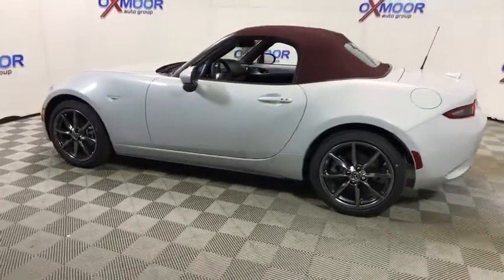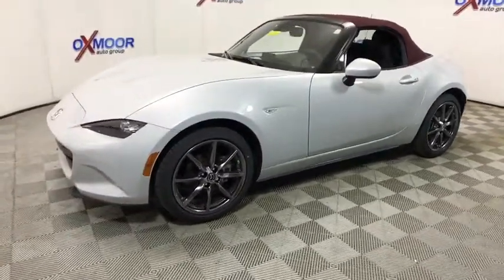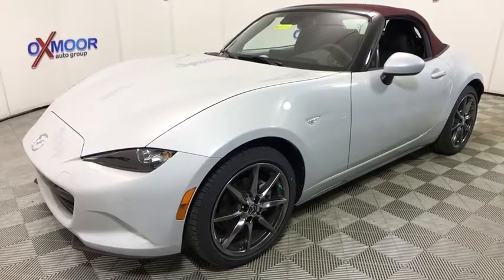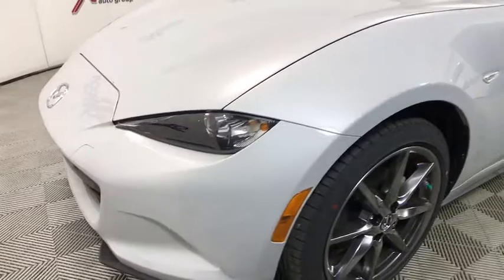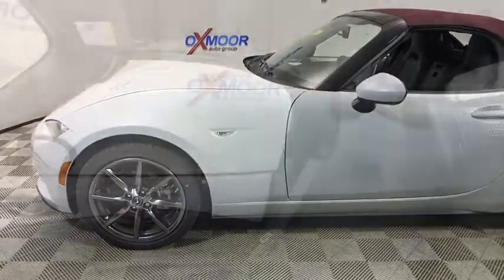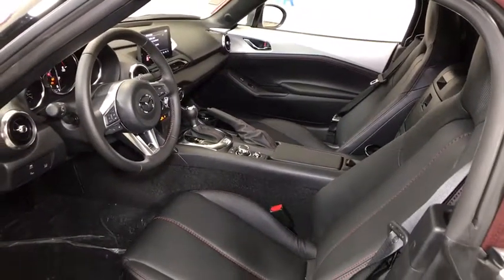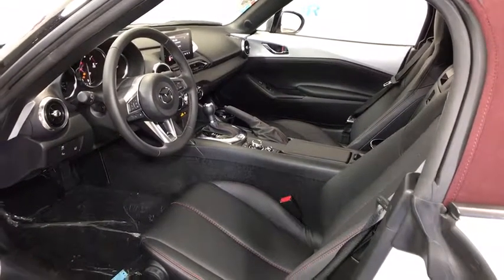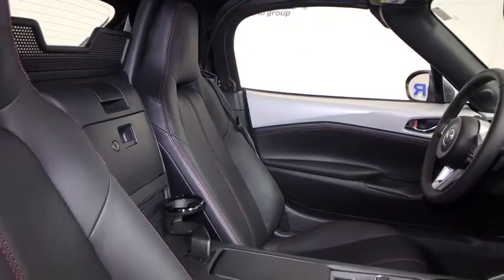2018 Mazda Miata Louisville, Lexington, Elizabethtown, KY New Albany, IN Jeffersonville, IN M12715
Ceramic White N 2018 Mazda Miata available at Oxmoor Mazda in Louisville, Kentucky. Servicing the Lexington, Elizabethtown, KY New Albany, IN Jeffersonville, IN area.

Oxmoor Mazda
7913 Shelbyville Rd

2018 Mazda Miata Grand Touring Black W/Red Stitching Leather, ALLOY WHEELS, BLIND SPOT MONITORING, BLUETOOTH TECHNOLOGY, BOSE SOUND, HEATED SEATS, LEATHER, NAVIGATION, PREMIUM SOUND SYSTEM, PUSH BUTTON START, Rain sensing wipers, SKY ACTIV!!, Steering wheel mounted audio controls, TOUCH SCREEN DISPLAY. 35/26 Highway/City MPG